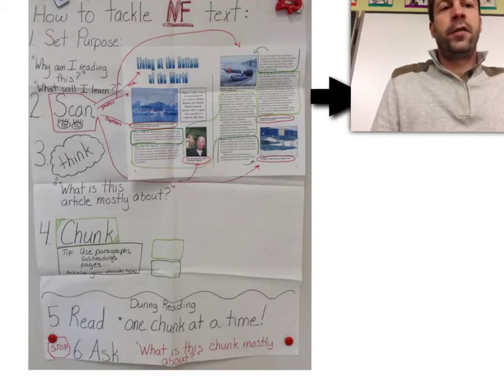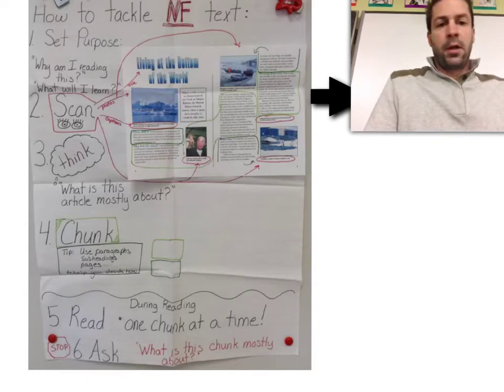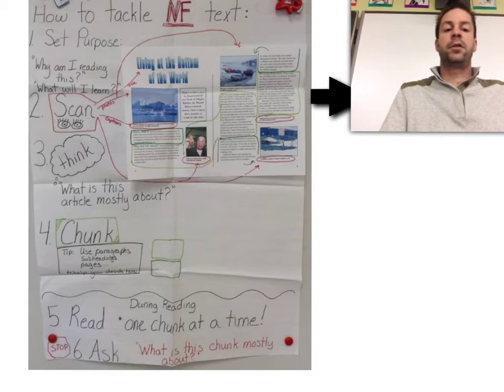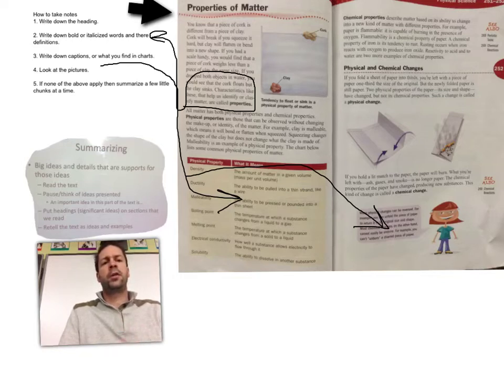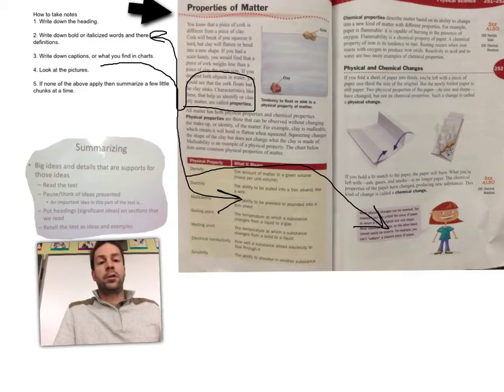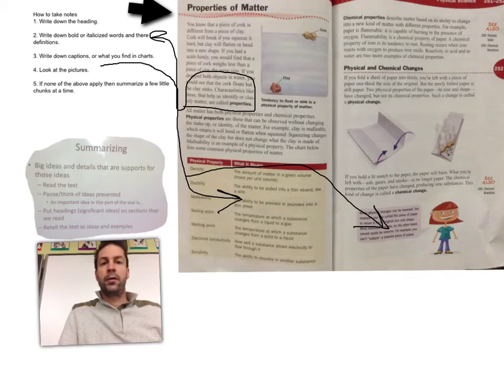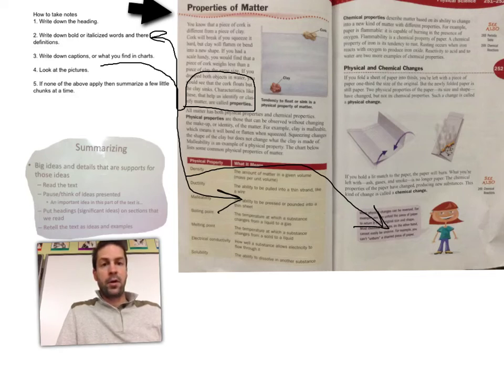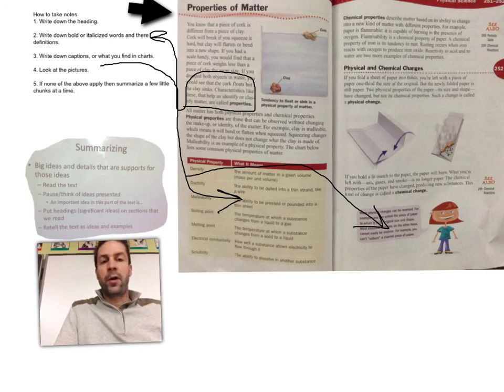How to tackle Non Fiction text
how to tackle nf text.